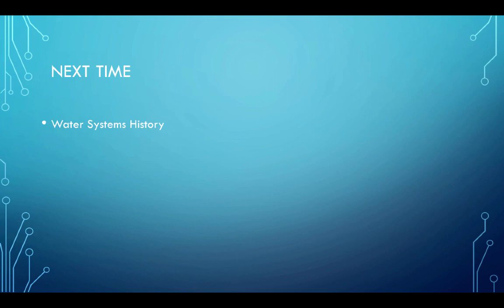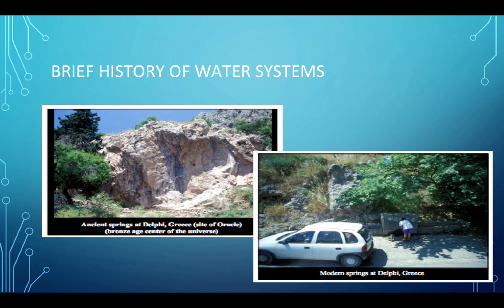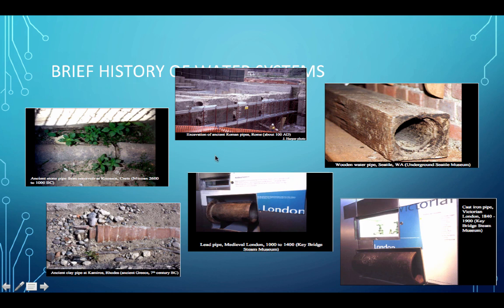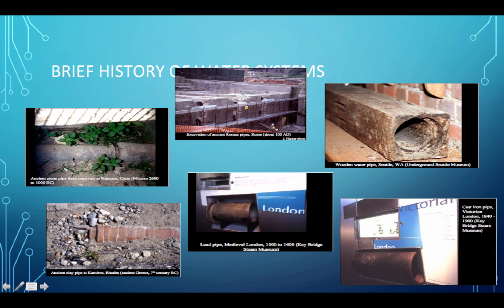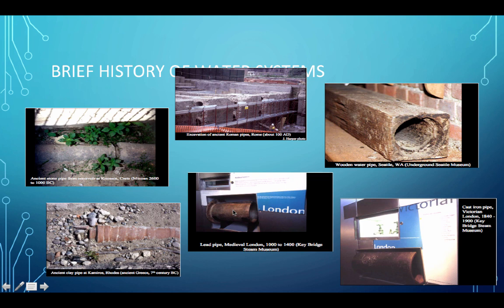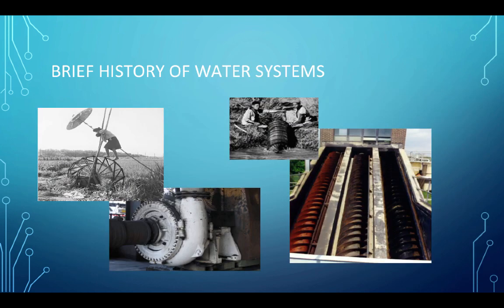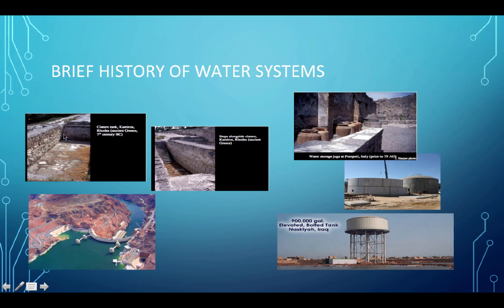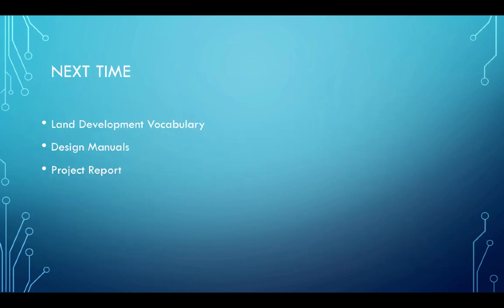Water Systems Design WSD-01-3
Water Systems Design. Introduction.  Photo tour of some historical examples of water systems.